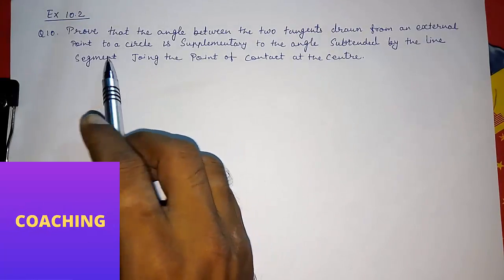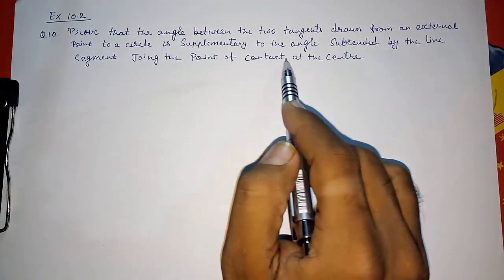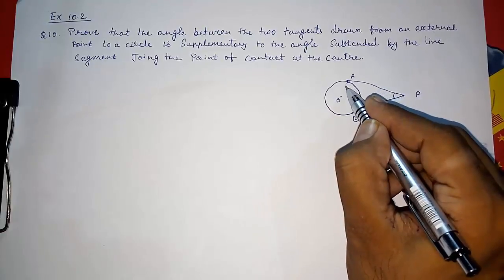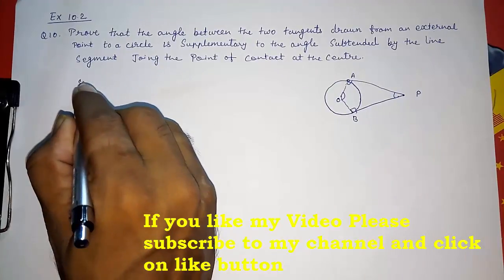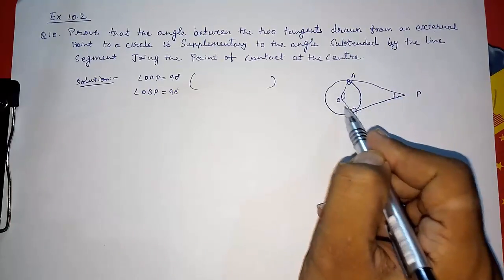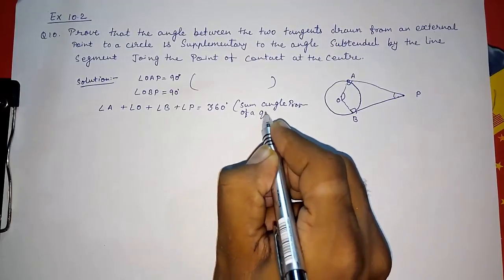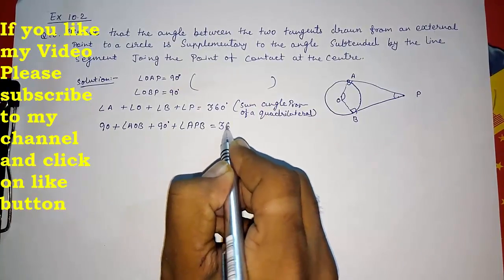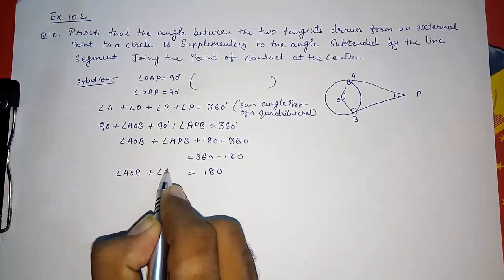Exercise 10.2, Q10, ll Cbse NCERT class 10 maths Chapter 10 Circles